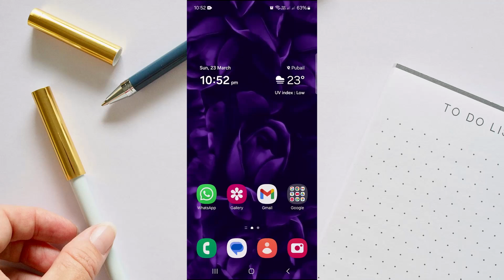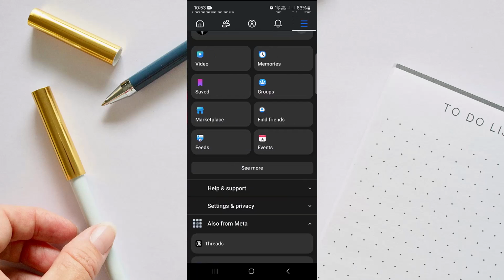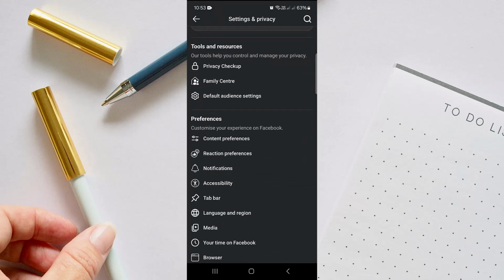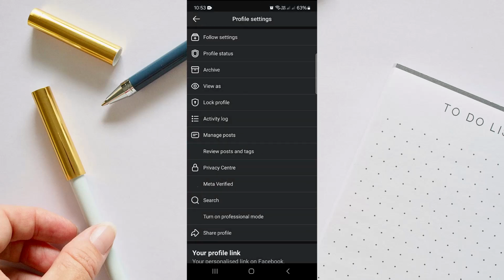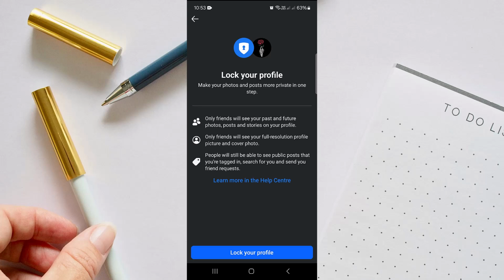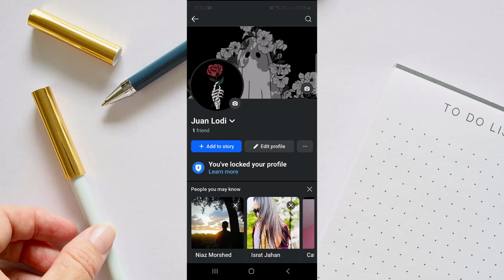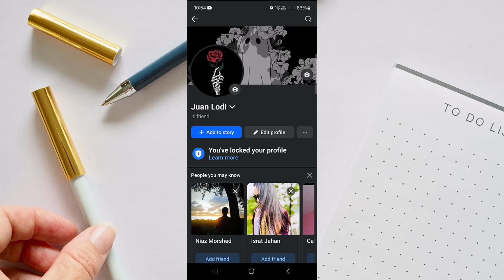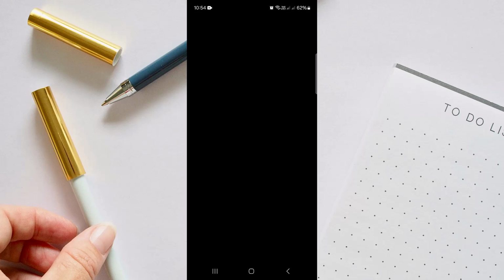Facebook How To Lock Profile - Full Guide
Do you want to know facebook how to lock profile? Then this is the video for you!

This is a step-by-step tutorial on how to lock facebook profile in iphone  full guide on this.